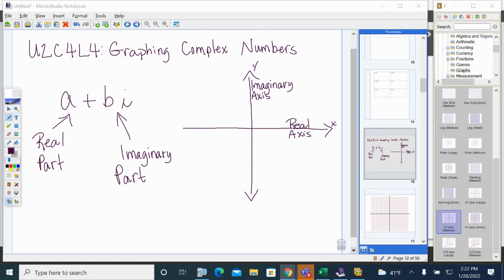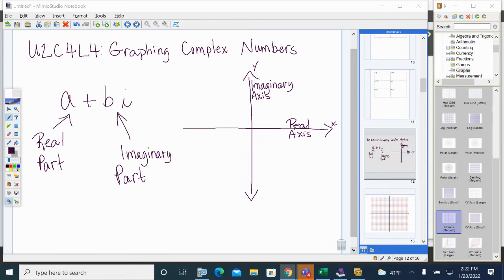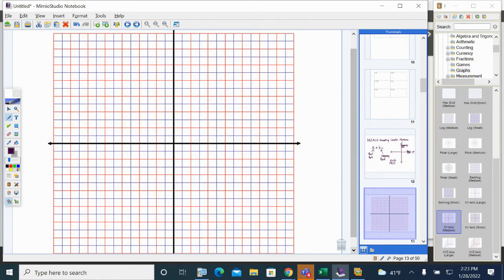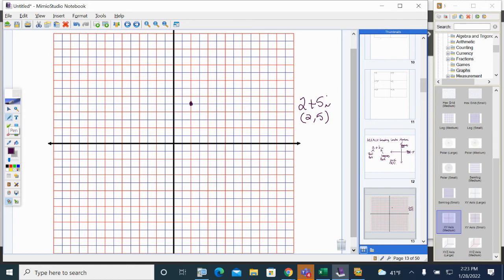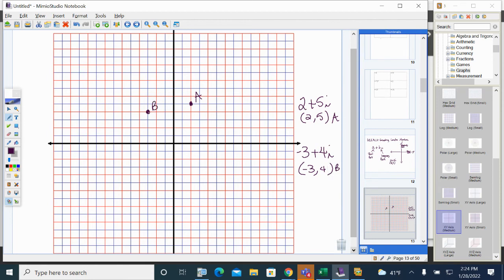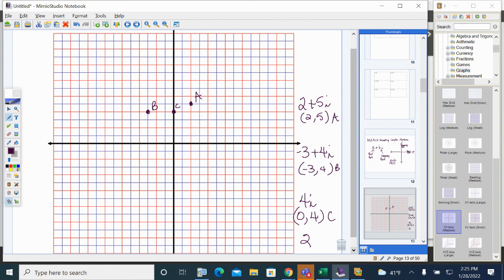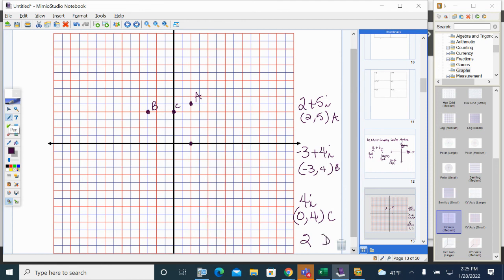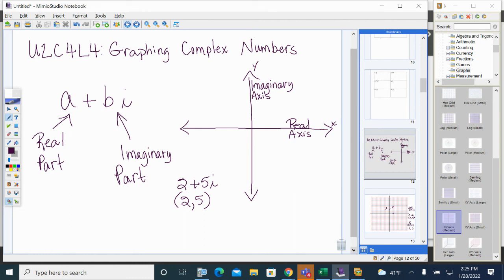HON_U2C4L4: GRAPHING COMPLEX NUMBERS